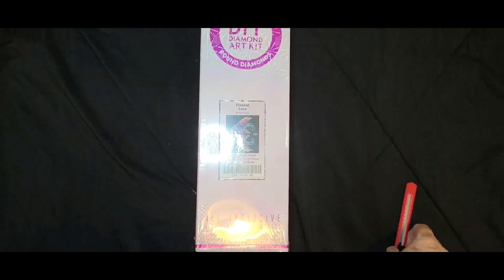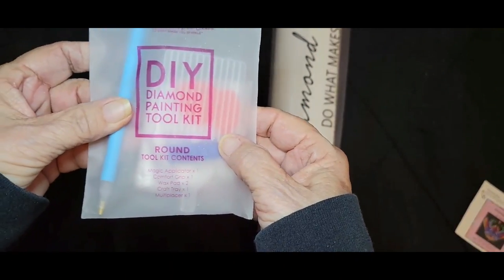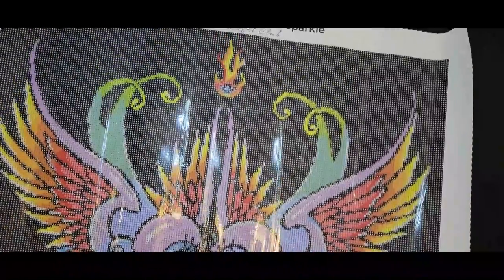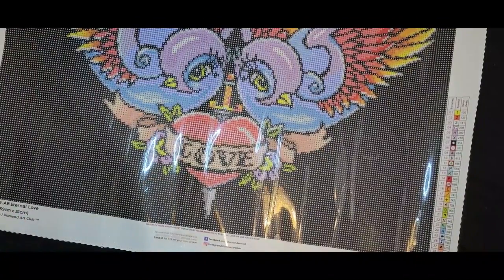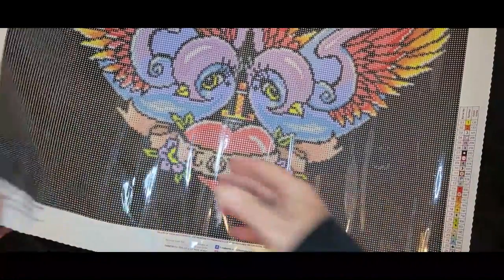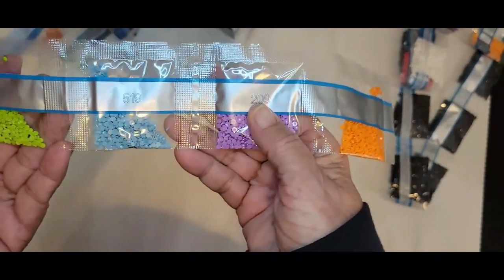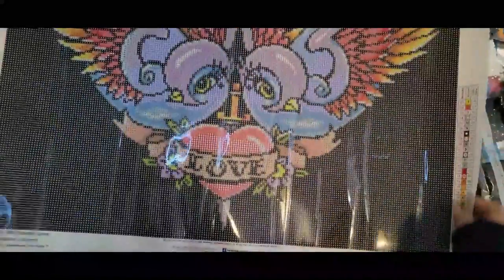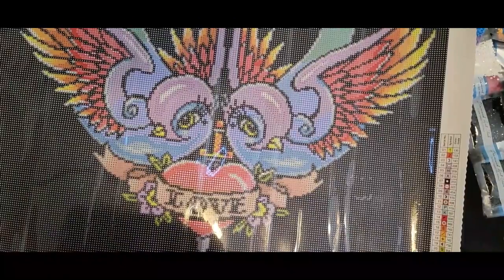Unboxing Eternal Love by Myka Jelina from Diamond Art Club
Today I will be taking a look at Eternal Love by Myka Jelina. This is not a brand new release but is a current release from Diamond Art Club. It is one of my favorite images.